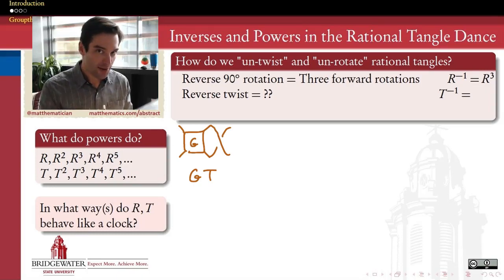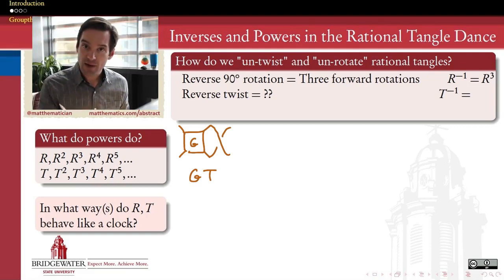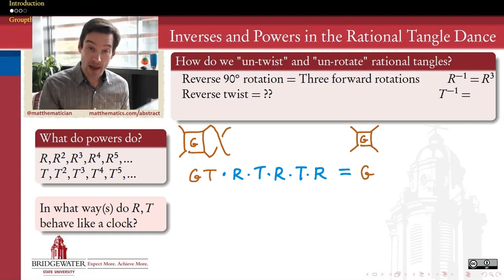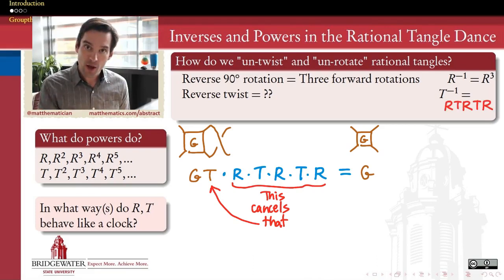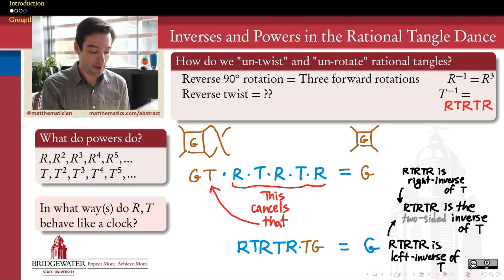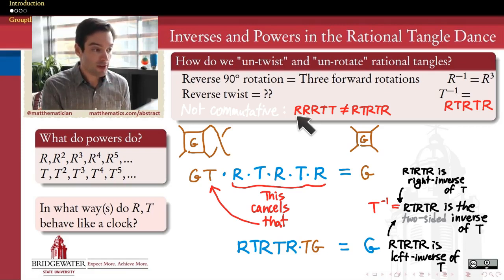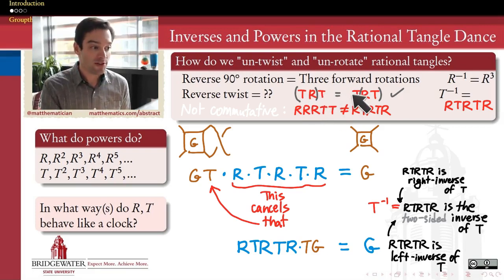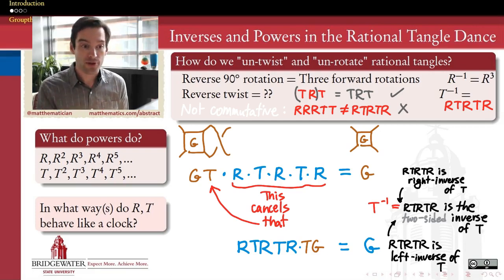301.1 Rational Tangles and the Inverse of T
Finishing up initial properties of the rational tangles algebra.